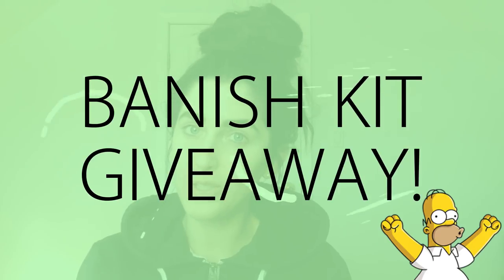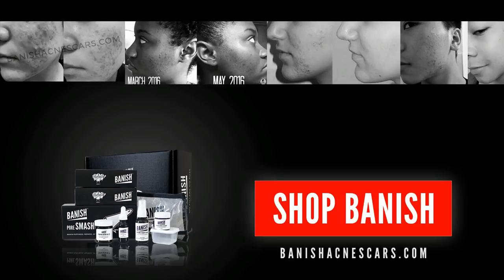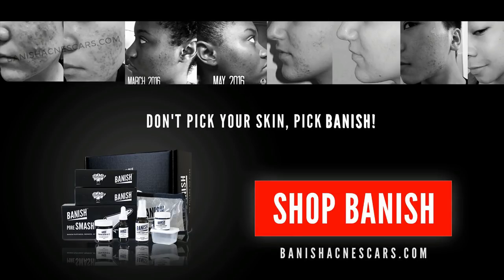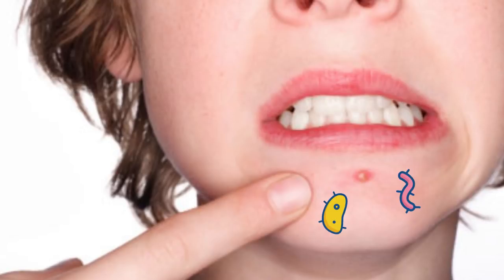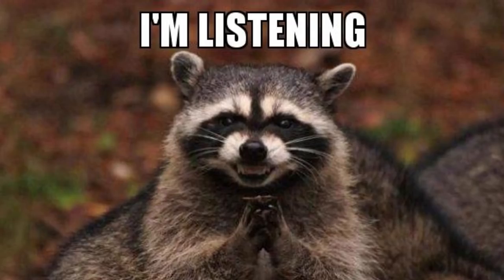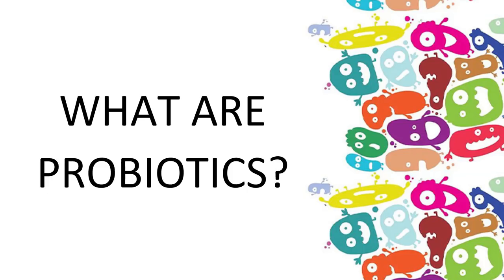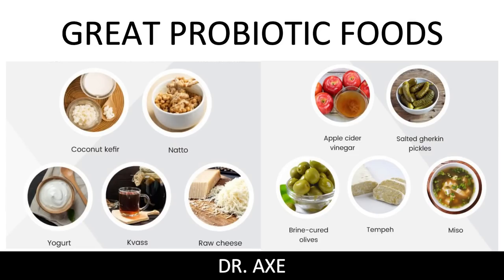Applying Live BACTERIA to the Skin to Clear Acne! Will you do it?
Probiotic is a term used to describe live microorganisms that are considered beneficial for our health, although the term is generally reserved only for the bacteria and yeasts that we ingest in foods or supplements. But probiotics are also loosely defined in topical applications, as well.

Using probiotics internally and topically to treat acne and other skin conditions are both recent trends in the skin care industry, leaving some wondering if probiotics have the potential to be the ultimate cure for acne that we’ve been waiting for. While we’ve talked about eating more probiotics, which may or may not improve acne symptoms, the potential for probiotics to work at the site of application is too exciting to just gloss over!